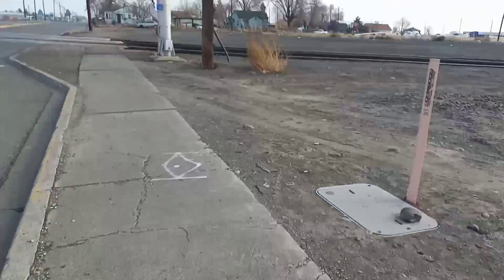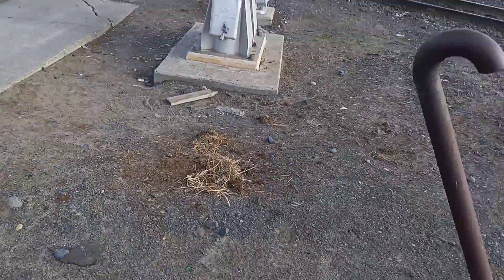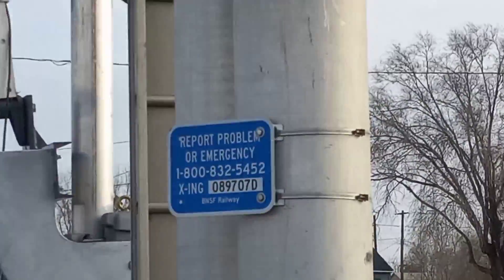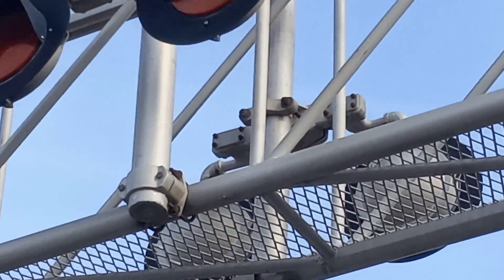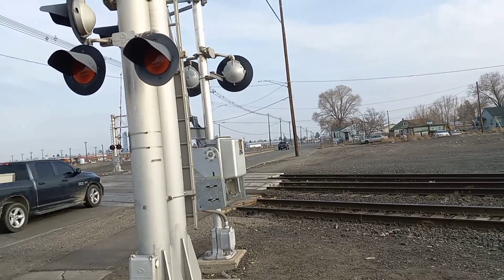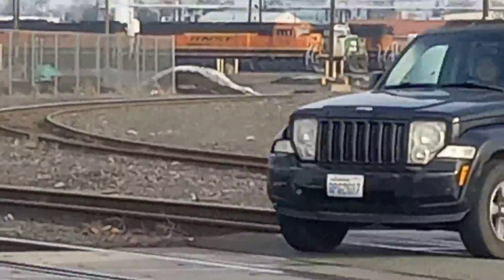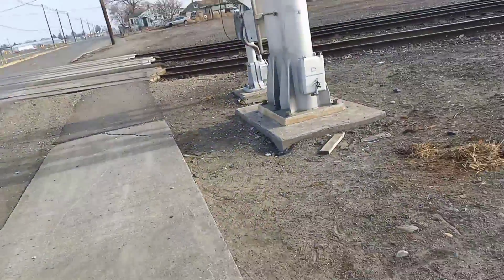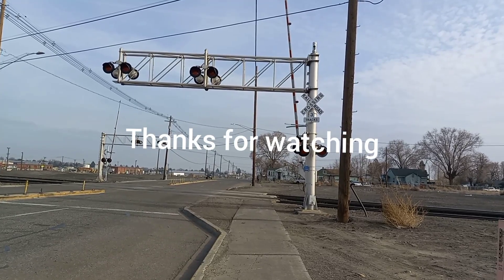West A Street Crossing Tour Pasco WA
*Impersonation or reposting this channel and any content from it will result in consequences.*